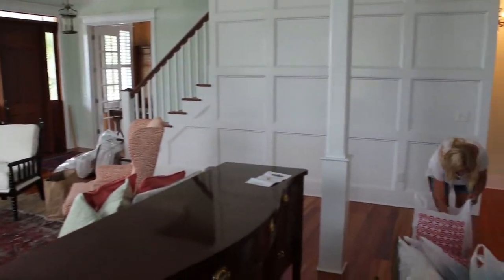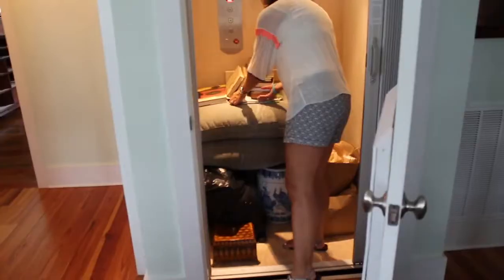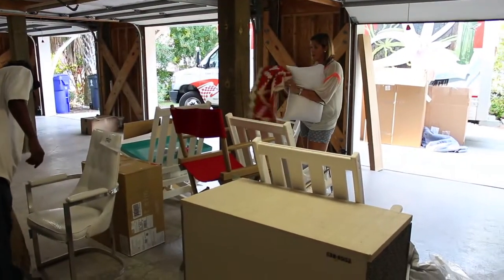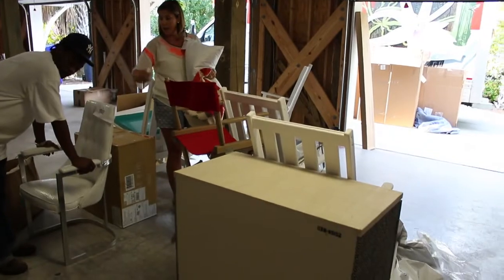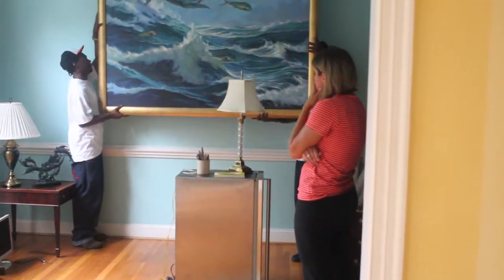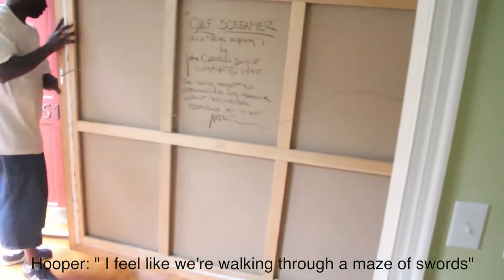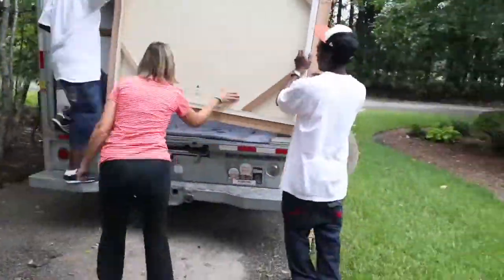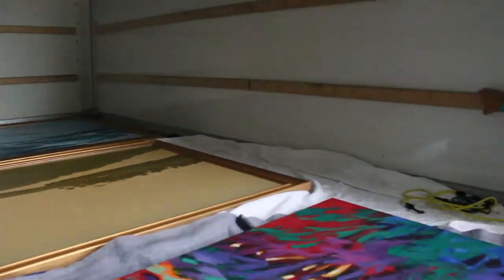Inside Interior Design - Moving Day (Ep. 2/4)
Day Two of the weekend full house install!  Why am I in the back of a moving truck? Never a dull moment!